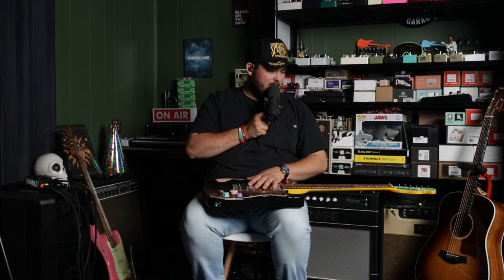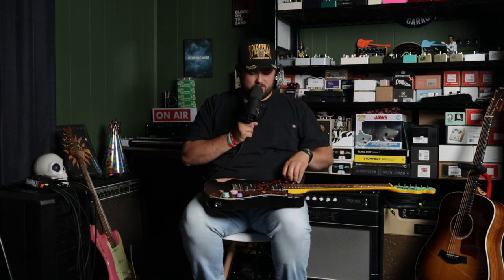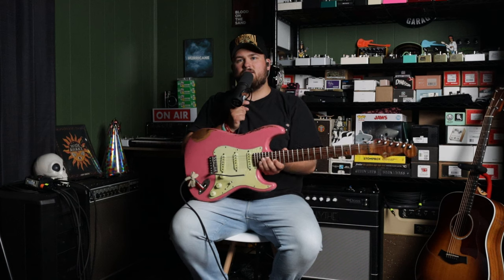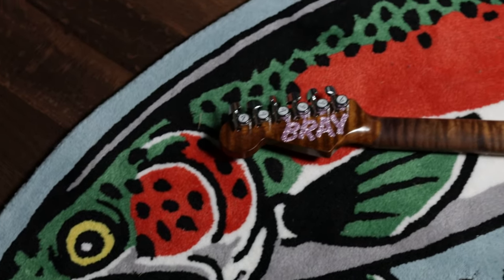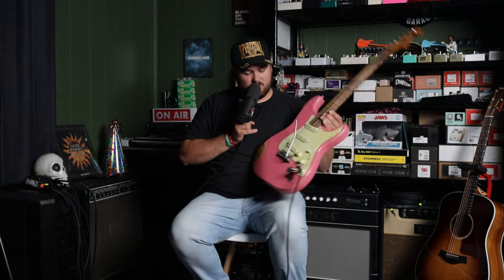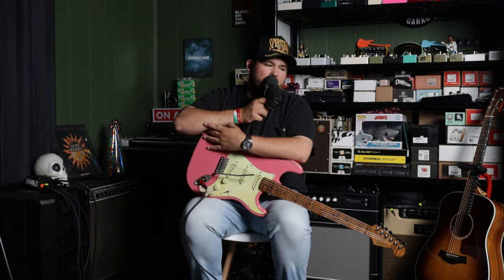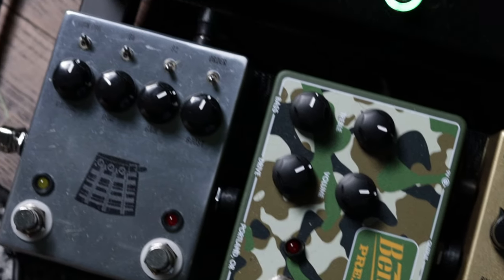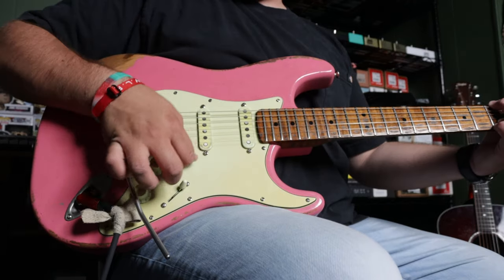THIS FEELS LIKE A CUSTOM SHOP GUITAR!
In this video Bray talks about a new guitar! This thing looks and feels like a custom shop instrument, but costs a fraction of the price!

MWB! PEDALBOARD:
BOARD- https:amzn.to/37vamET
POWER SUPPLY
TUNER/VOLUME PEDAL-
LINE 6 HX STOMP XL

WALRUS AUDIO AGES
LINE 6 HX STOMP
JHS COLOUR BOX V2
JHS SWITCHBACK
JHS PULP N PEEL V4
JHS MORNING GLORY V4
JHS MORNING GLORY V4 + RED REMOTE
JHS MOONSHINE

GEAR I USE:
XLR CABLES
INSTRUMENT CABLES
FIELD RECORDER
GUITAR STANDS
STRAP LOCKS
SD CARDS
SD CARD CASE
IPAD CASE
APPLE PENCIL
PEDAL TRAIN NANO
ERNIE BALL VOLT